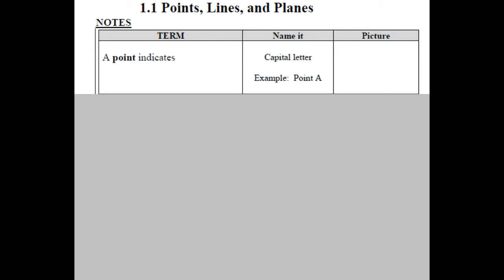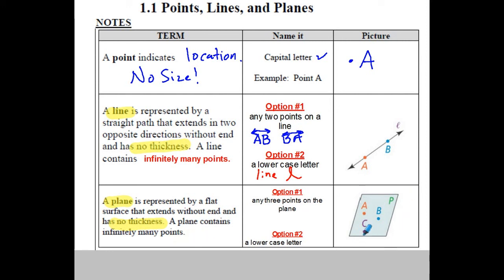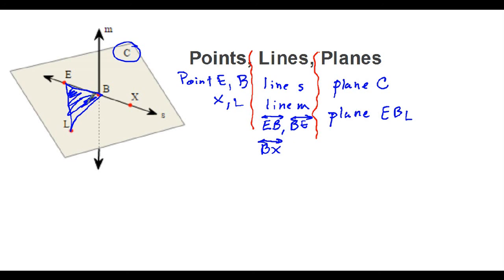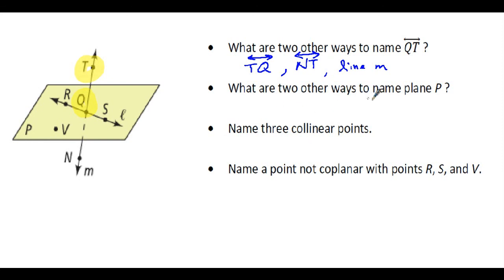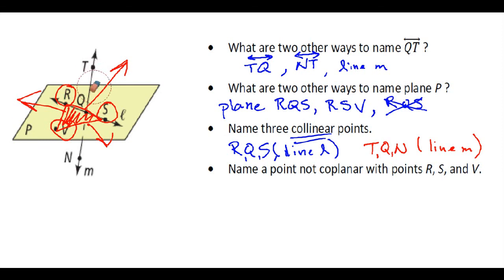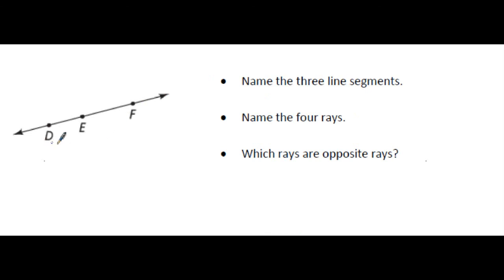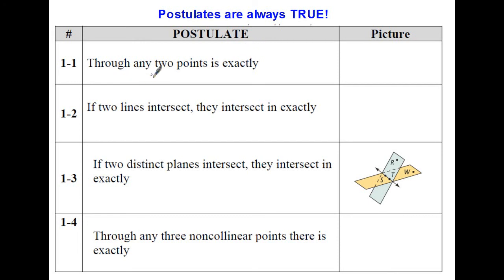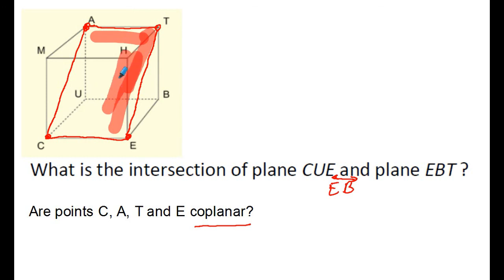1.1 Points, Lines, Planes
Points, Lines, Planes